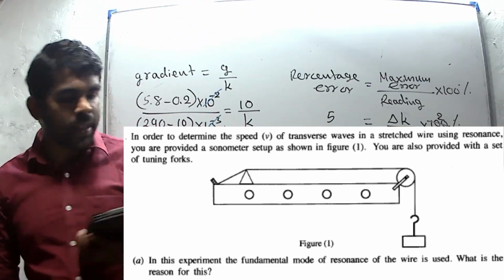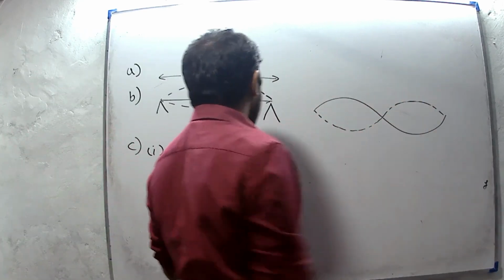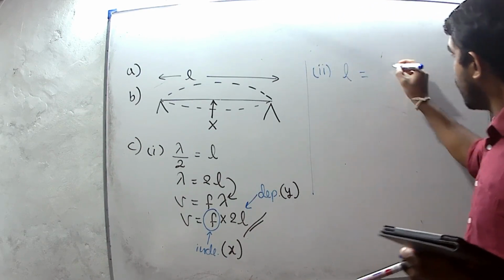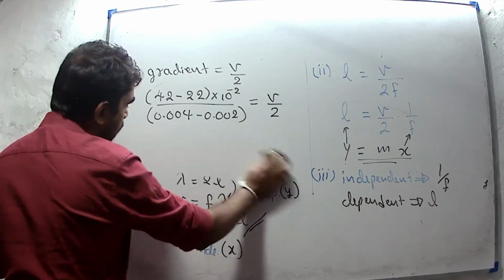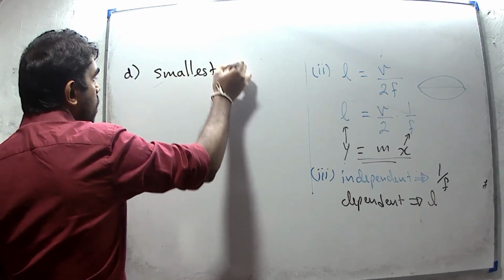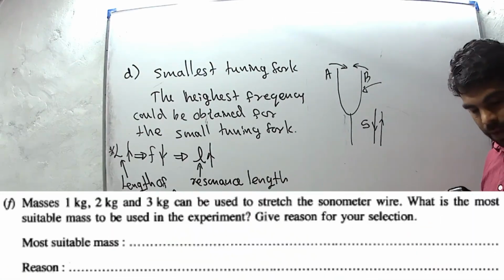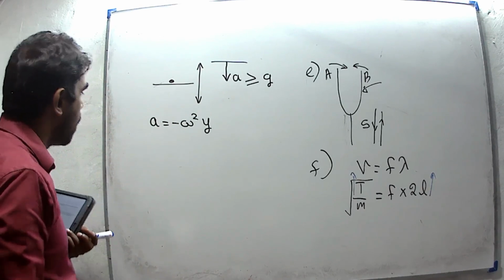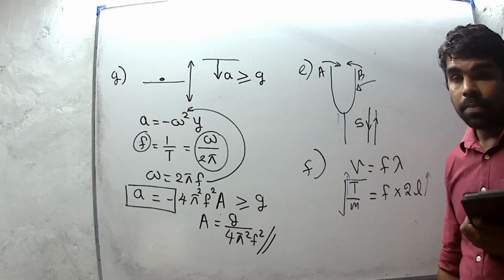Physics| A/L 2020| Oscillations & Waves| Structured Essay Problem| Complete Discussion in English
Hello, I'm Sandaruwan. Welcome to my YouTube channel "Physicshub" In this video I'm discussing the structured essay question in 2020 advanced level physics papers on the lesson Oscillations & Waves for G.C.E advanced level students in English.

If you like my videos